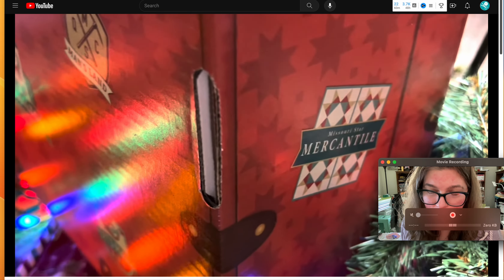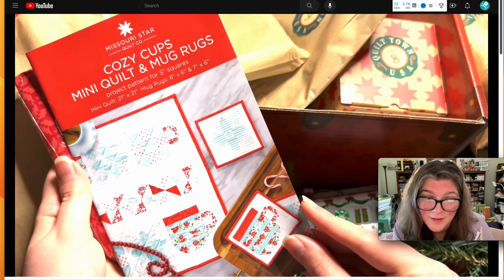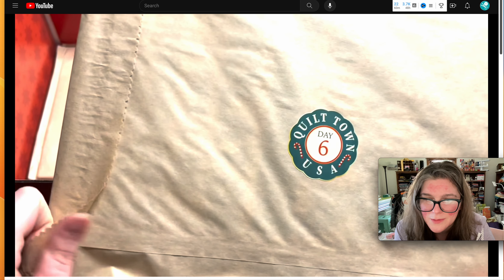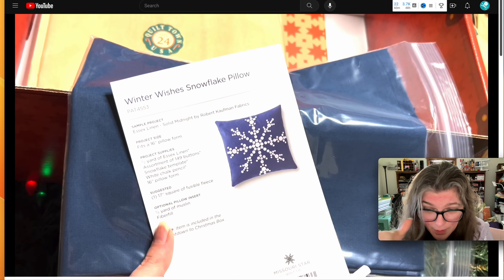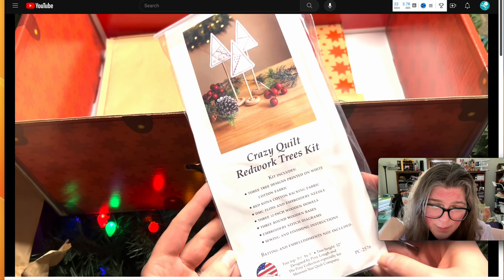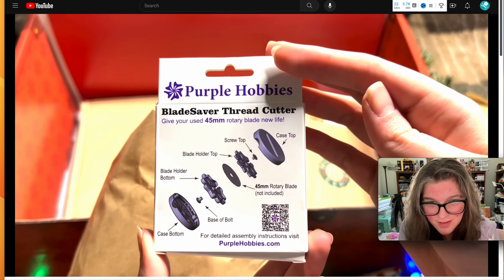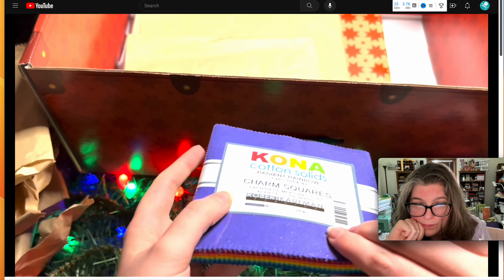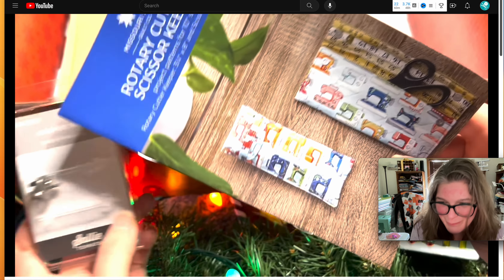Year Later Review of the MSQC Christmas Box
Mailing address:
    Bobbin With Brittany LLC
    982 State Route 89